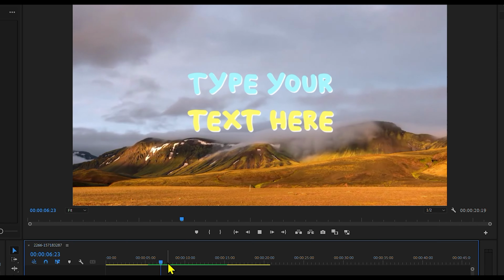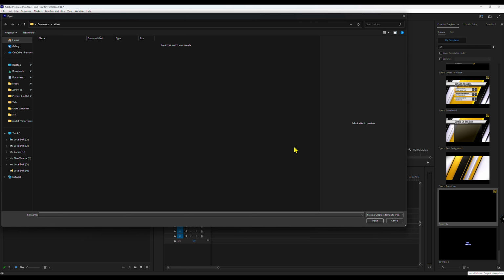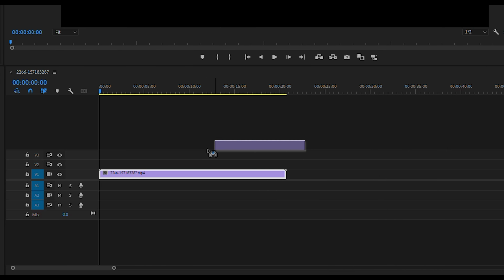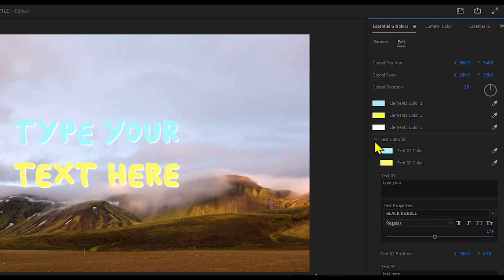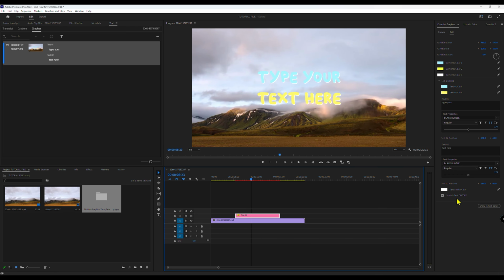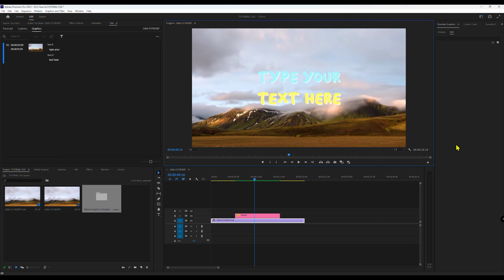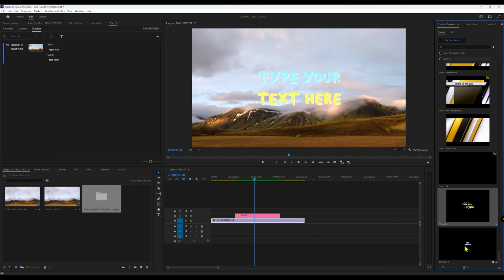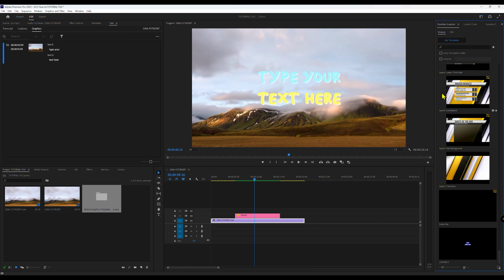How to Import MOGRT Files in Adobe Premiere Pro (2025 Tutorial)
Learn how to import MOGRT files in Adobe Premiere Pro with this easy tutorial. Follow along as we show you step-by-step how to add motion graphics templates to your projects in Premiere Pro. Perfect for beginners and experienced editors alike!

how to import mogrt transition files in premiere pro 2025
how to import mogrt files in premiere pro cs6,
how to import mogrt files in premiere pro 2025,
how to import bulk mogrt files in premiere pro 2025,
how to import and edit mogrt files in premiere pro,
how to import all mogrt files in premiere pro 2025,
how to import and manage mogrt files in premiere pro,